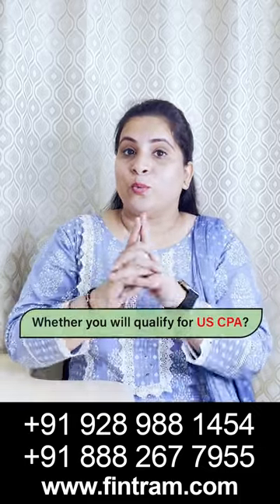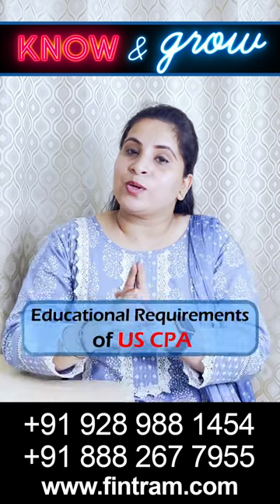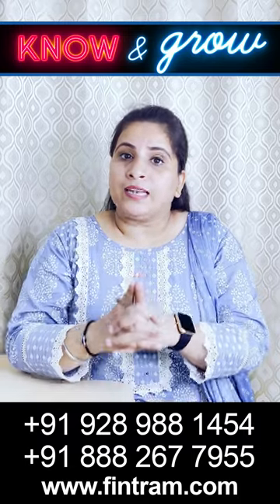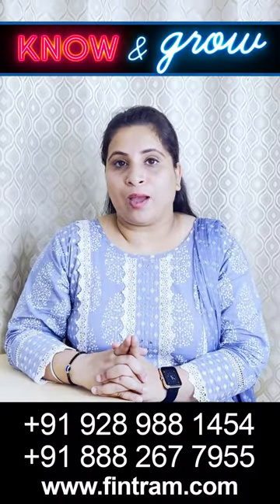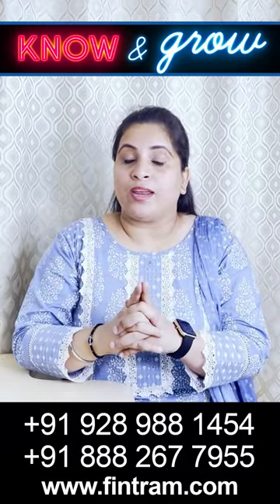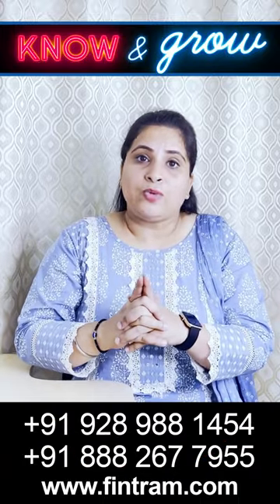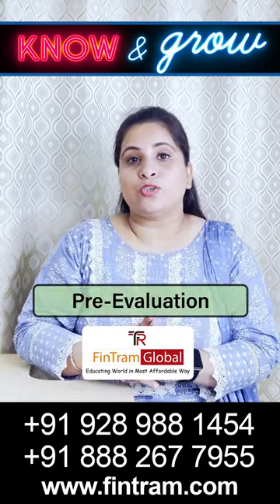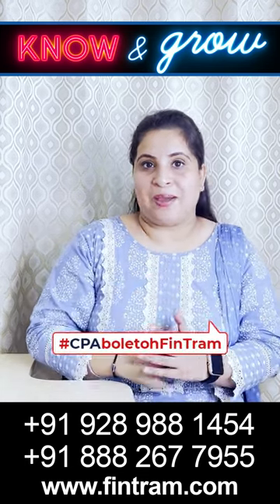Know & Grow Ep-2 US CPA Requirements | US CPA Eligibility | US CPA Course details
To know you are Eligible for US CPA or not